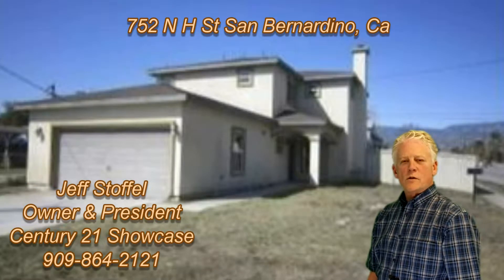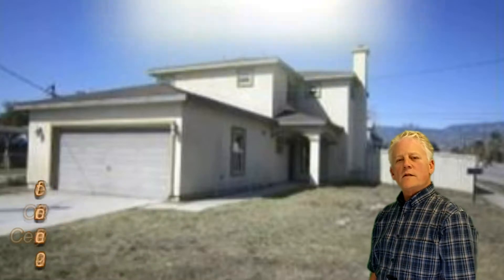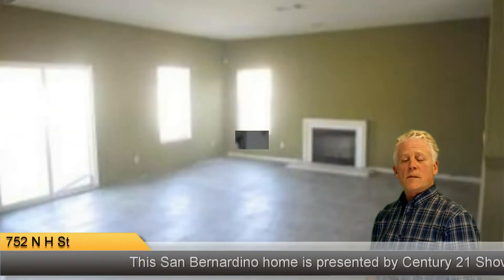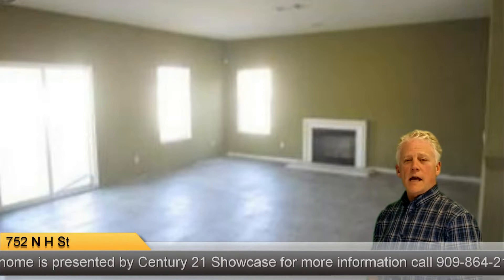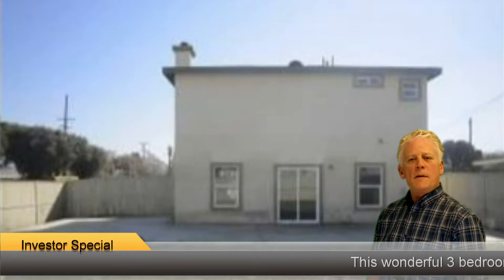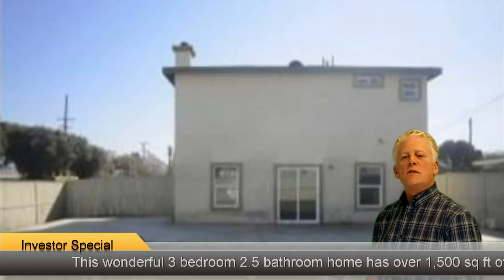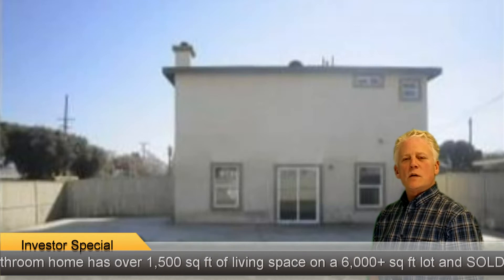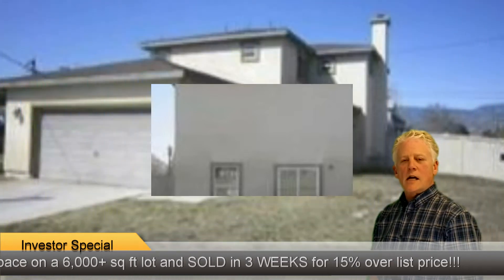Property @ 752 North H St San Bernardino, Ca 92410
This is nice 3 bedroom 3 bathroom home needs that will require some TLC but will make a great home or investment. Its a corner lot on a cul-de-sac in the city of san bernardino

SOLD in 40 Days for $6,000 over list price!!!

AMAZING results when you list with Century 21 Showcase
Century 21 Showcase
Jeff Stoffel